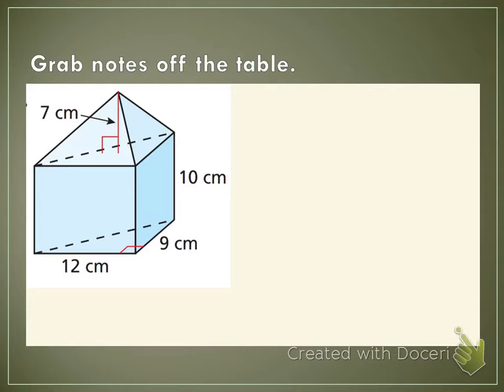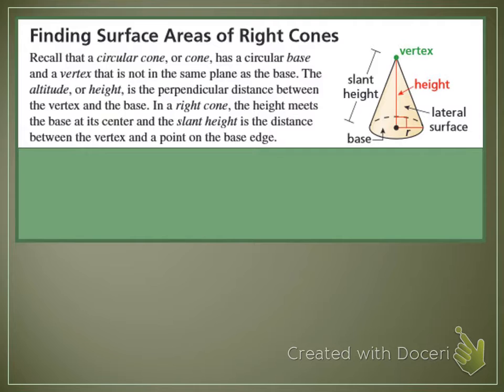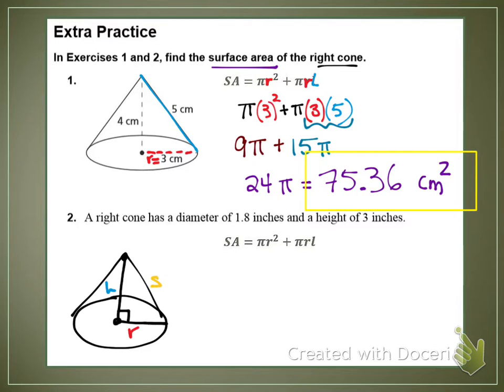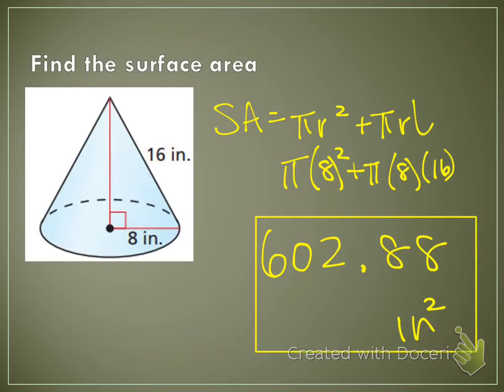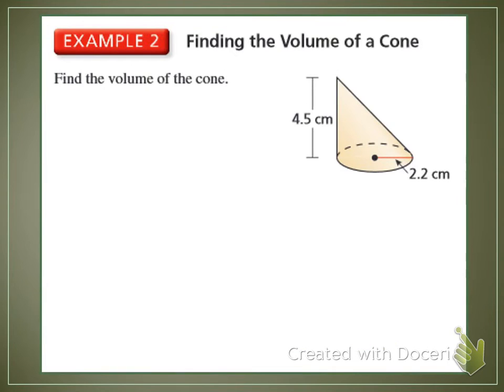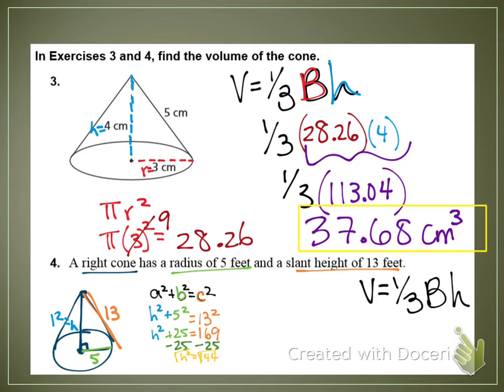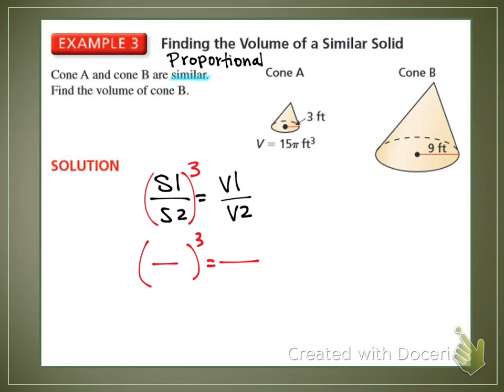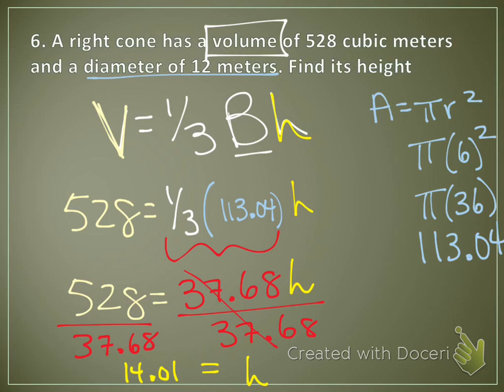11.7 Volume and Surface Area of Cones